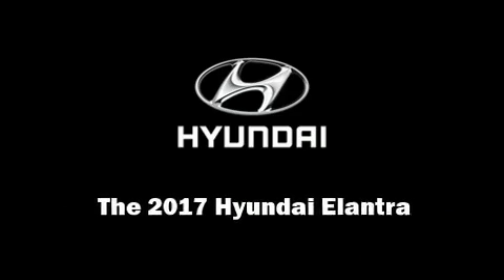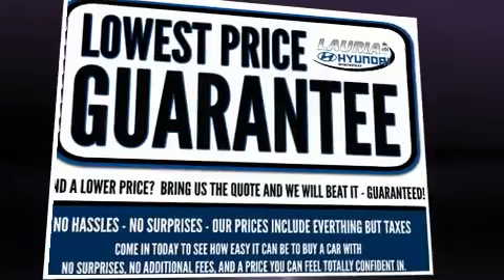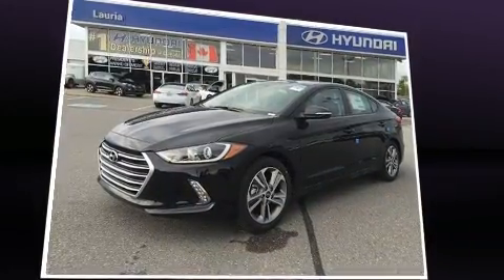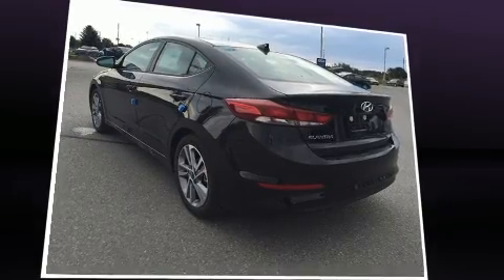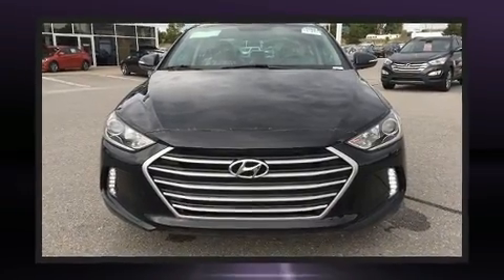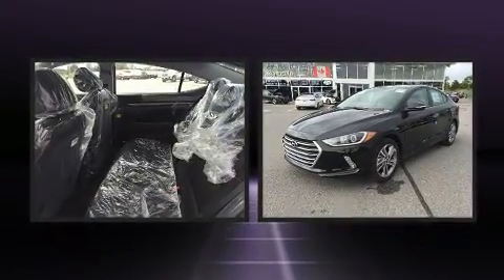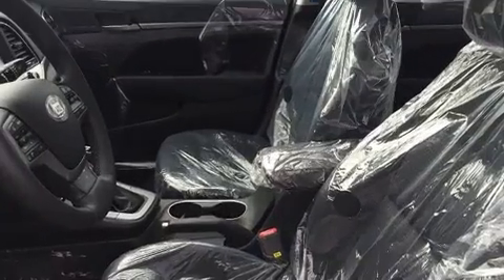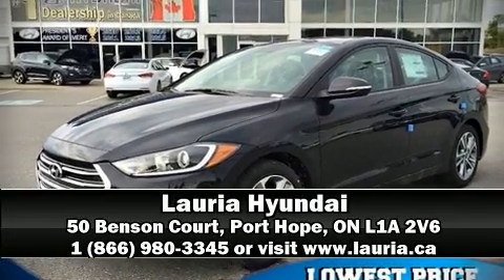2017 Hyundai Elantra GLS Auto in Port Hope, ON L1A 2V6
Lauria Hyundai
50 Benson Court

Discerning drivers will appreciate the 2017 Hyundai Elantra Coupe. This 4 door, 5 passenger sedan leads among competitors in its segment. Smooth gearshifts are achieved thanks to the efficient 4 cylinder engine, providing a spirited, yet composed ride and drive. Hyundai infused the interior with top shelf amenities, such as: delay-off headlights, a trip computer, tilt and telescoping steering wheel, power door mirrors, power windows, an overhead console, and a split folding rear seat. Audio features include an AM/FM radio, and 6 speakers, providing excellent sound throughout the cabin. Hyundai ensures the safety and security of its passengers with equipment such as: dual front impact airbags with occupant sensing airbag, head curtain airbags, traction control, brake assist, a security system, and ABS brakes. For added security, dynamic Stability Control supplements the drivetrain. Our aim is to provide our customers with the best prices and service at all times. Stop by our dealership or give us a call for more information.